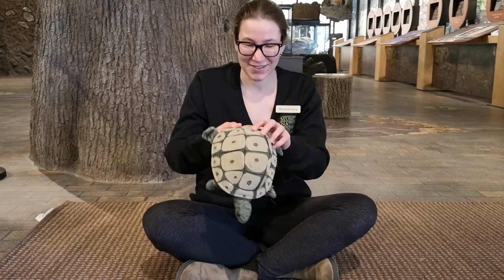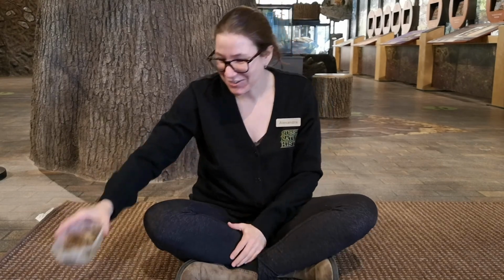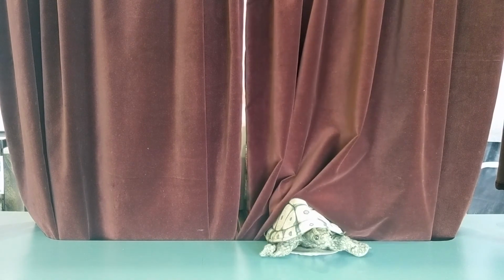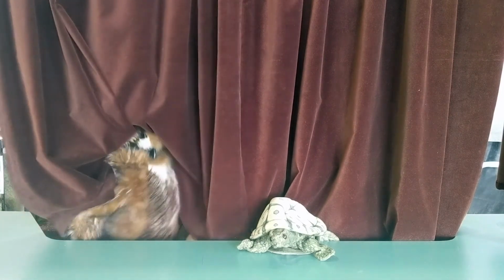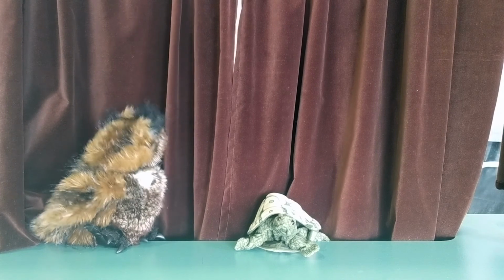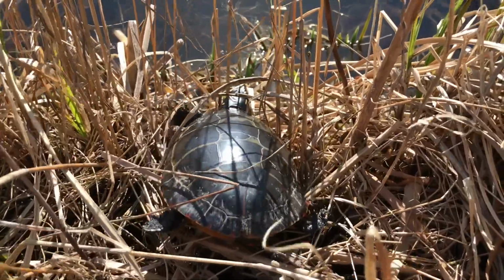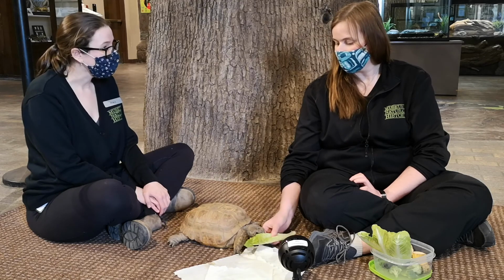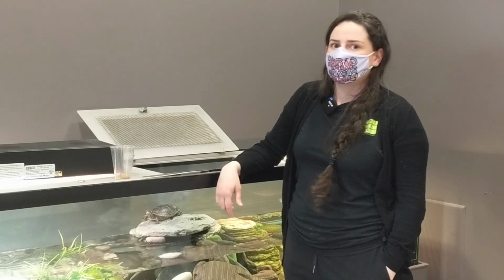Turtles - Wee Wild Ones on the Web (Season 1, Episode 10)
On this week’s episode of Wee Wild Ones on the Web, we’ll be learning all about turtles and what makes them special. We will watch a puppet show, visit our friends at the Shubenacadie Wildlife Park, and hang out with our friend, Gus the Gopher Tortoise.

A special thank you to the Shubenacadie Wildlife Park for their help on this video. To learn more about the Wildlife Park,

🐢About Wee Wild Ones:
Wee Wild Ones is a program where kids under 5 and their caregivers can explore the wonders of nature. Now, you can experience Wee Wild Ones programs online at home anytime! Enjoy stories and puppet shows; explore real museum specimens, hands-on crafts, special guests, and much more.

To learn more about the Wee Wild Ones program, check out

🐢About the Museum:
The Museum of Natural History, in Halifax, is one of the 28 family-friendly museums that are part of the Nova Scotia Museum. At our Museum, you can discover ancient fossils, stunning Mi’kmaq artifacts, live tide pool creatures, Jupiter's moons, honeybees, Sable Island horses, marine life in The Gully, frogs, snakes, and the famous Gus the Gopher Tortoise.

To learn more about the Museum of Natural History, please

Museum of Natural History, Halifax, Nova Scotia, Canada